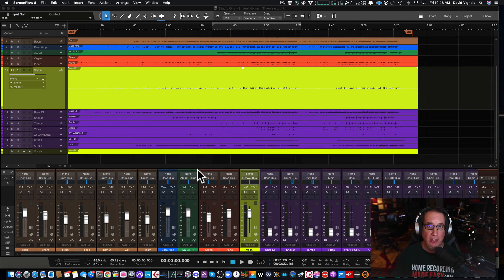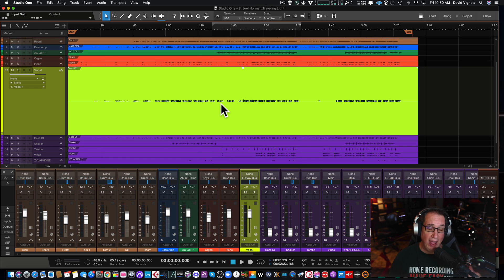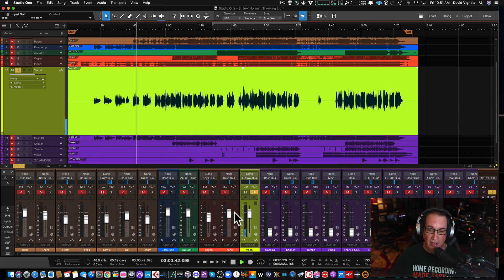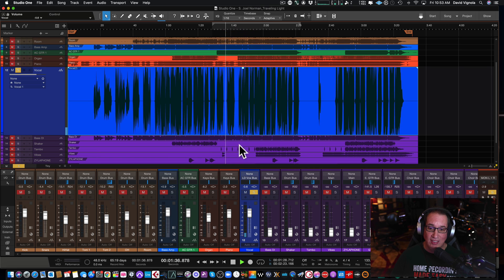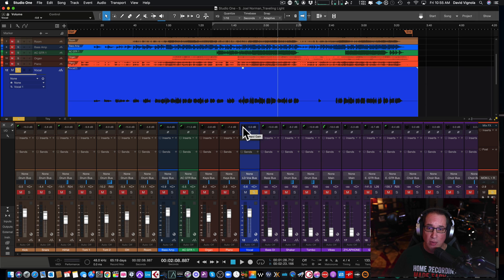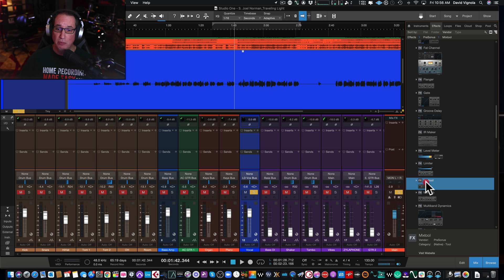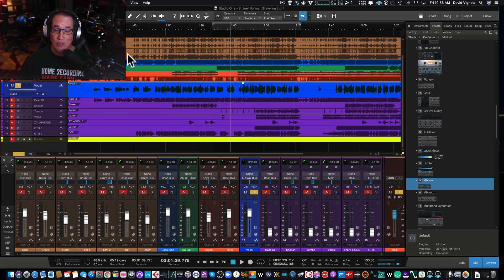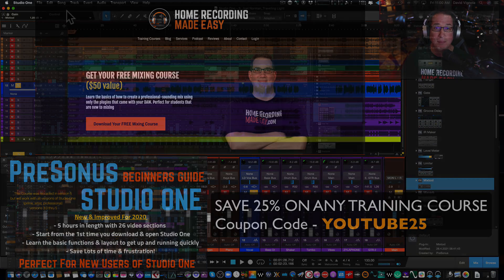PRESONUS STUDIO ONE | How-To Use Clip Gain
In this video, I show you how to use clip gain in several different ways in Studio One.